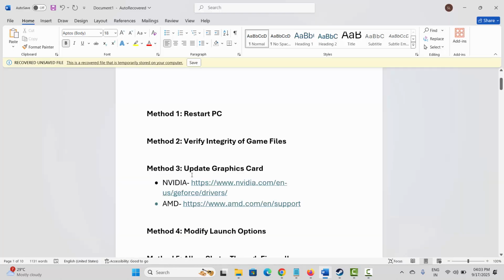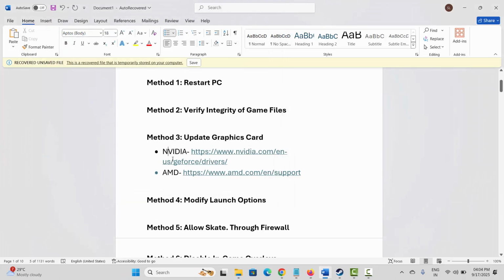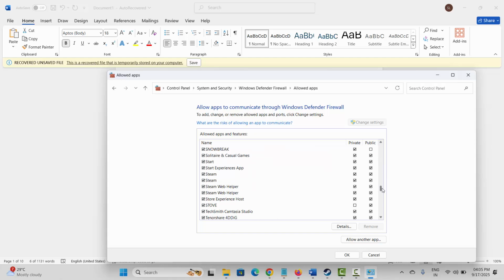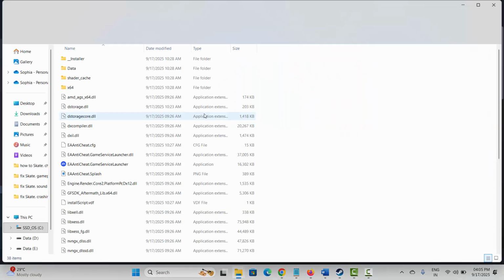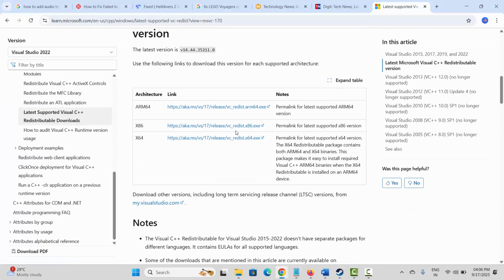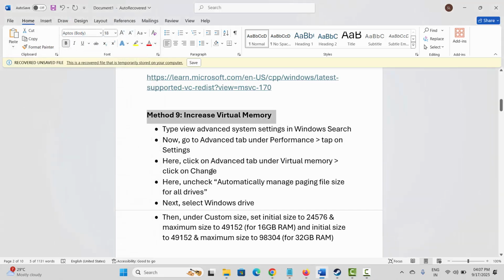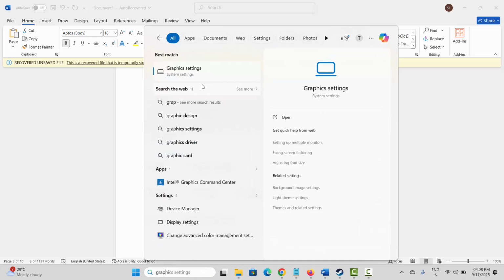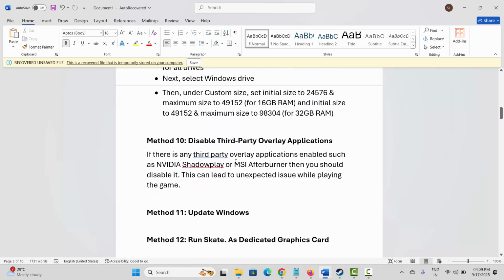Fix Skate. Crashing, Stuck on Loading Screen, Not Launching, Black Screen or Lagging on PC/Steam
In this video guide, you will know to Fix Skate. Crashing, Stuck on Loading Screen, Not Launching, Black Screen or Lagging on PC/Steam

Fix Skate. stuck on loading screen on pc,
fix Skate. unable to launch on PC
How to Fix Skate. won't launch,
Fix Skate. does not open/start on PC,
How to Fix Skate. crashing issue,
best fixes for Skate. crashing on PC,